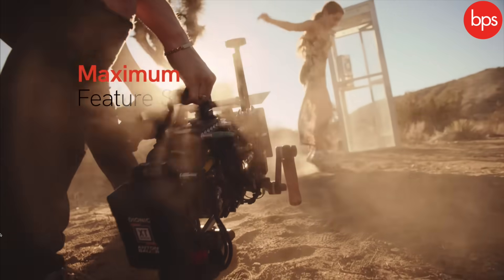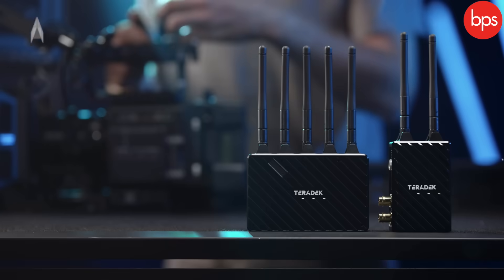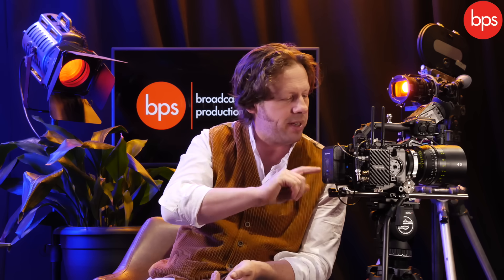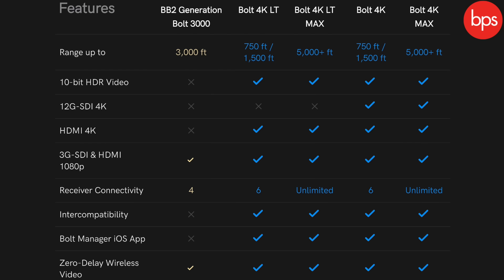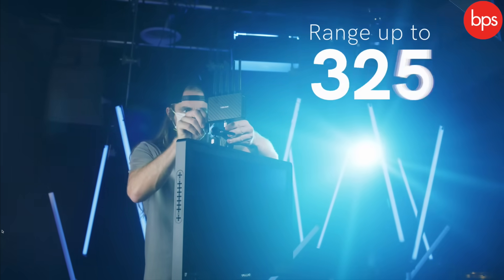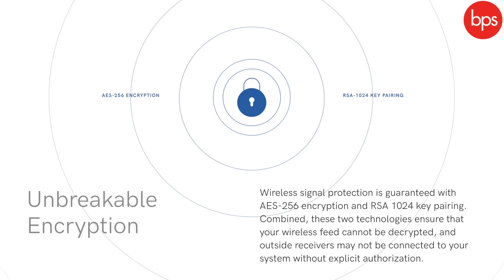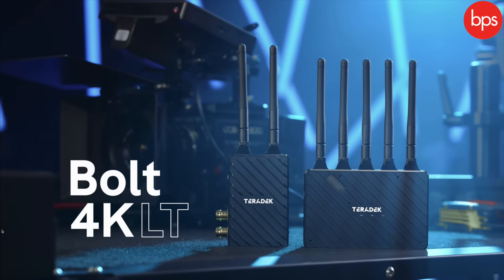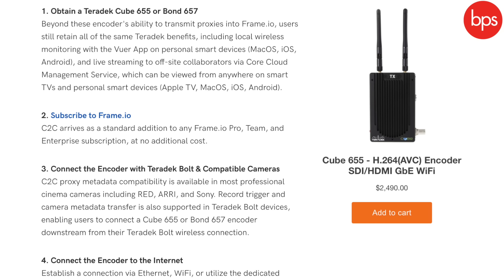The New Generation of Wireless Video - Teradek 4K LT Review